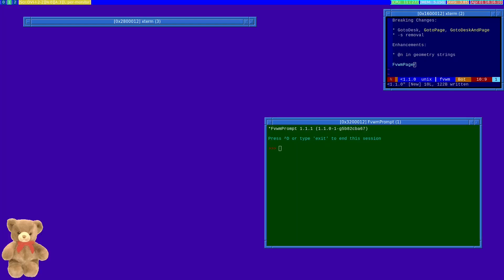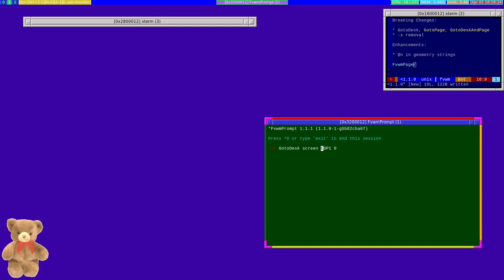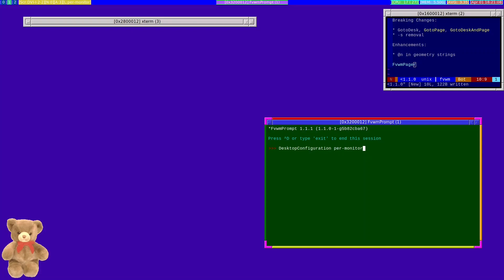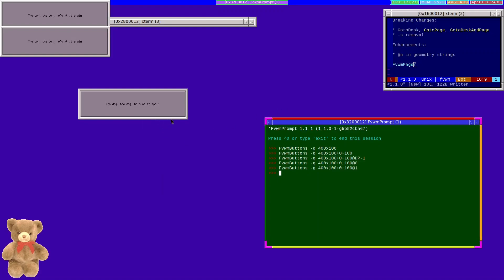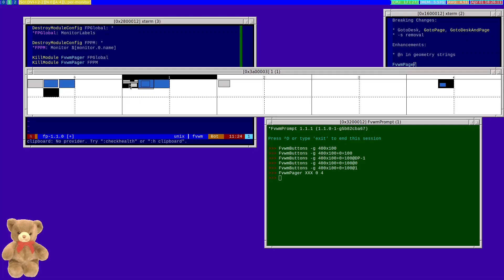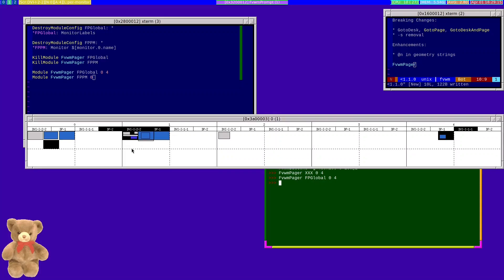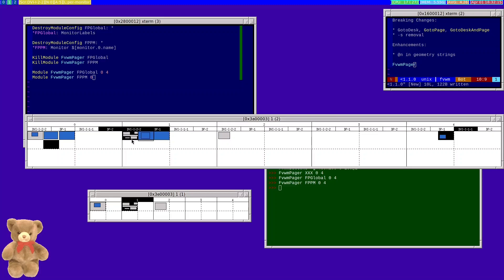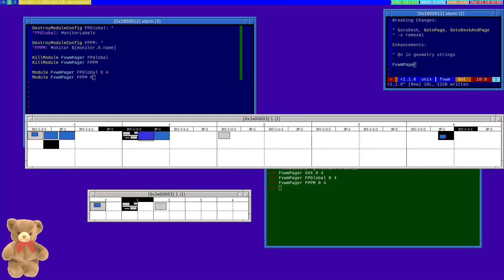[13]: fvwm3 release 1.1.0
In this video, I discuss what's in the fvwm3-1.1.0 release, and talk about its features, breaking changes, etc.